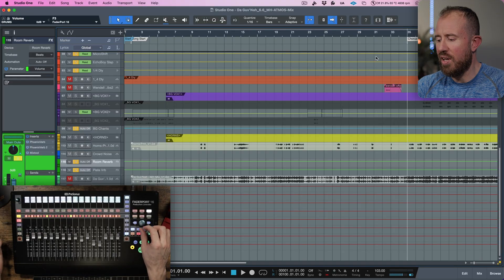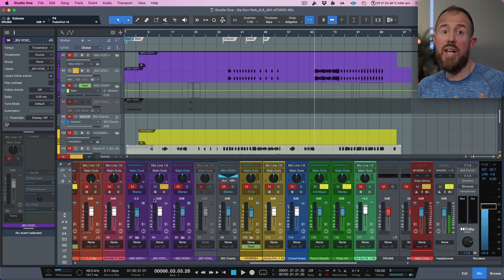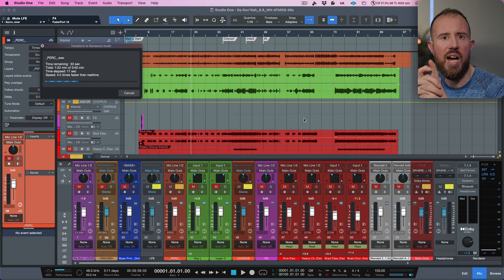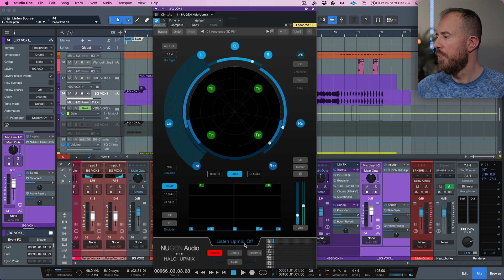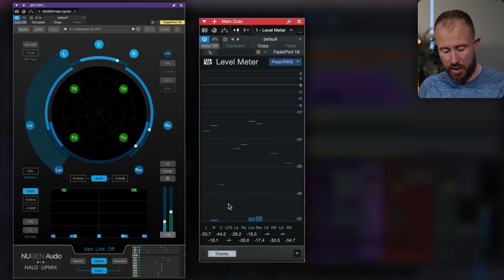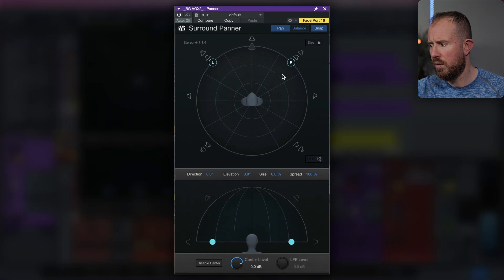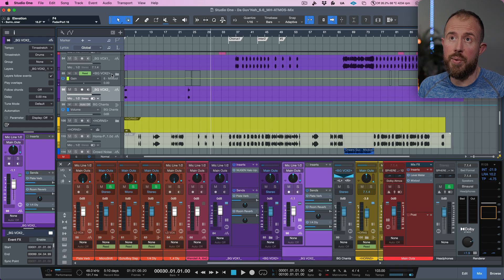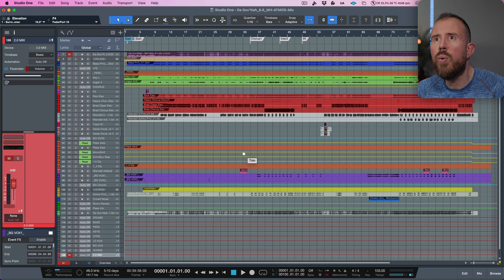Part 10: Mixing Background Vocals in Dolby Atmos with Studio One Pro | PreSonus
In this 13-part series, engineer and Studio One Pro power user Marcus Huyskens delves in and breaks down the process of mixing in Dolby Atmos with Studio One Pro.

Here in part 10, Marcus continues the process by tackling the background vocals with two different approaches: panning the elements using the Surround Panner / Spatial Object Panner vs using a 3rd Party Up-Mix plugin. Let's take a look at the pros and cons of each.

Follow along the series as we go deeper into mixing with Dolby Atmos in Studio One Pro!